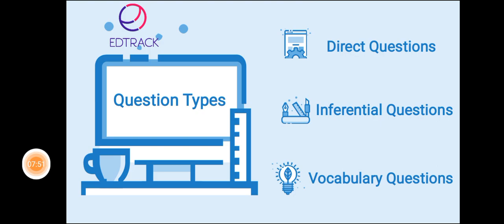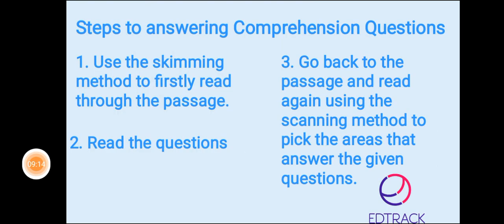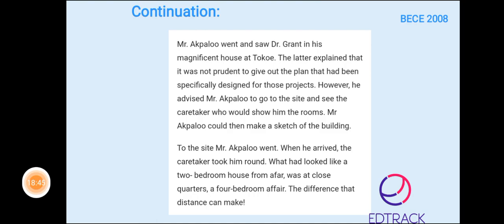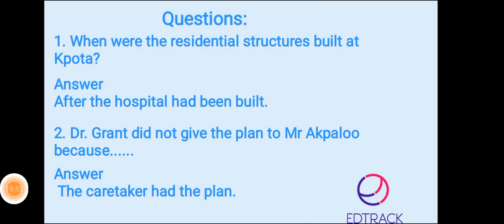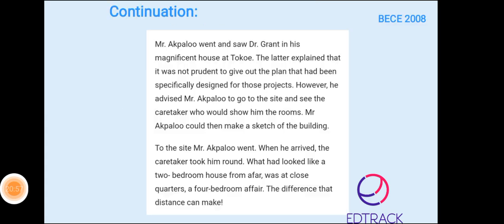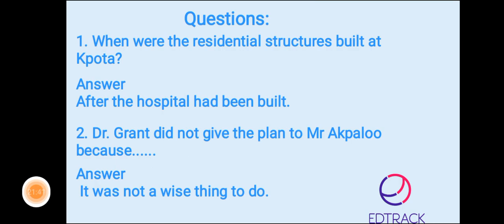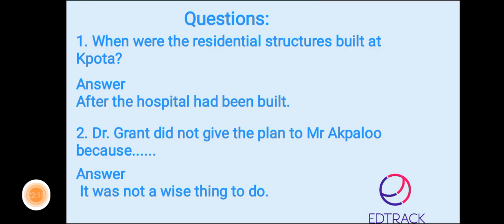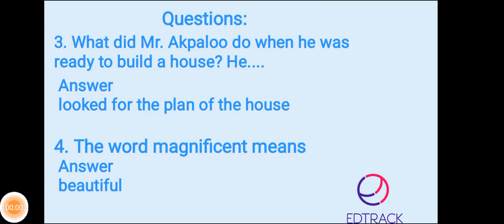Answering Comprehension Questions for BECE, JAMB and WAEC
This video will give you the strategy to answer comprehension question in English exams